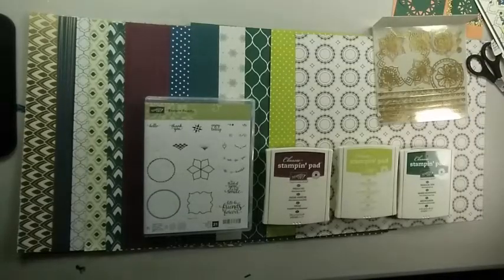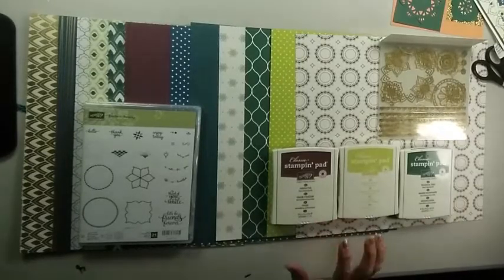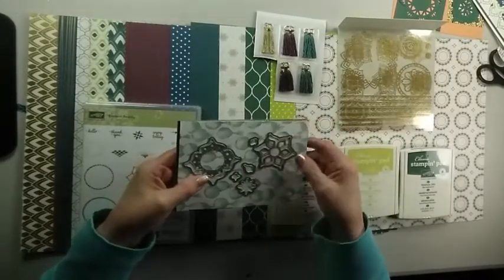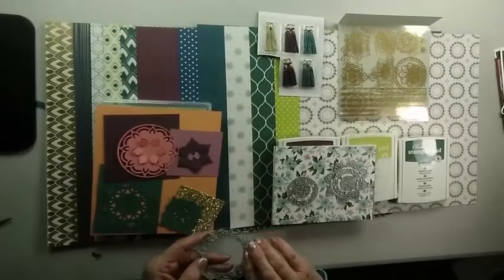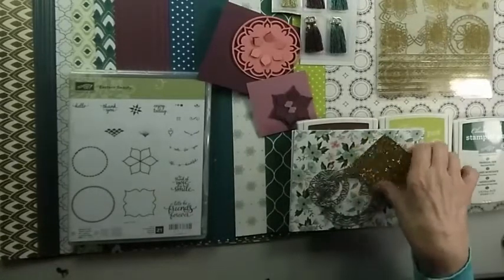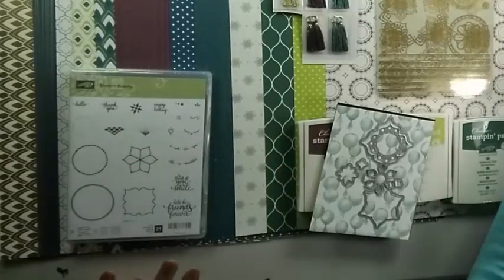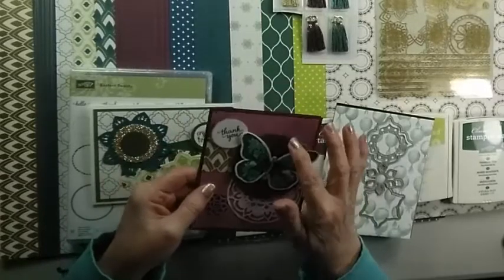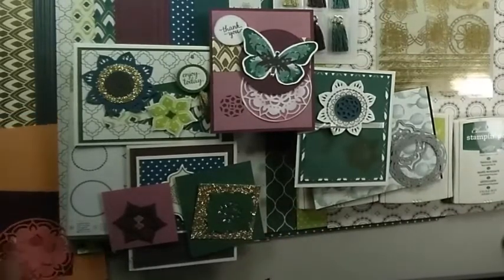New Stampin' Up! Product Released Ahead of 2017/18 Annual Catalogue Release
Eastern Palace Suite released prior to the release of 2017/18 Stampin' Up! Annual Catalogue.  Premier Bundle or Started Bundle available.  Features 2017/19 In Colours, new thinlits, Gold Stickers, and stamp set.